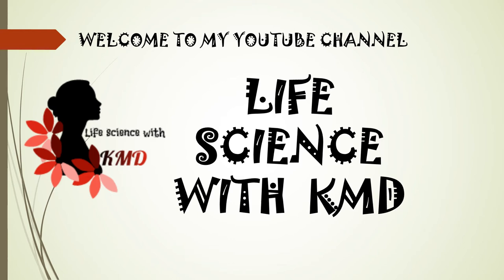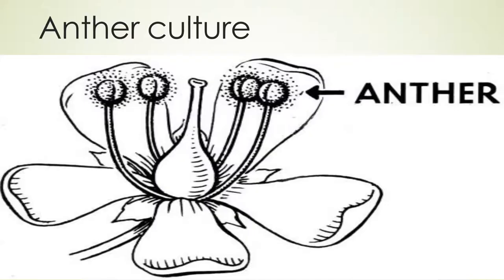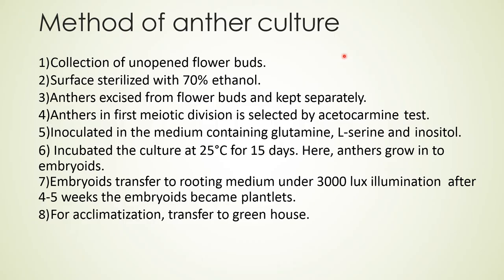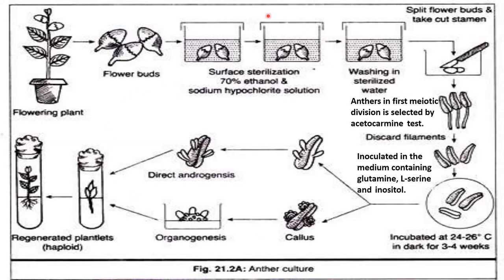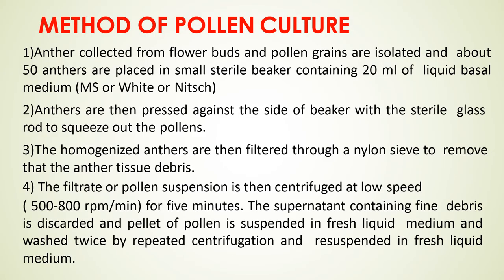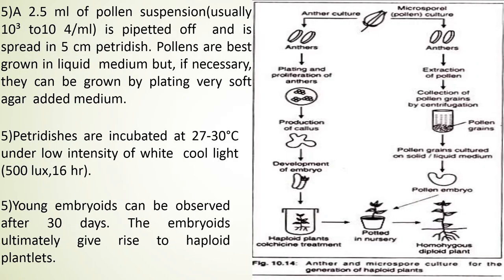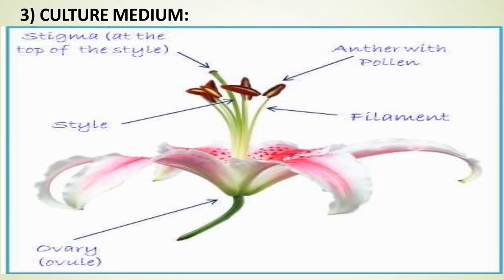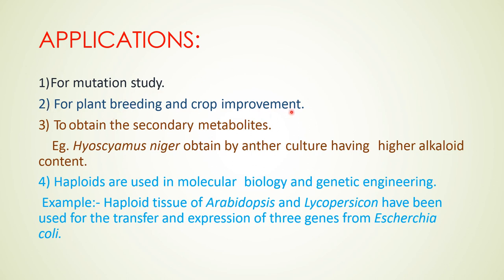Anther and pollen culture